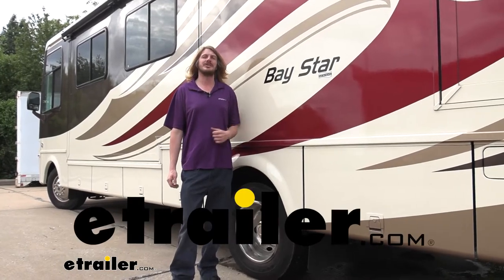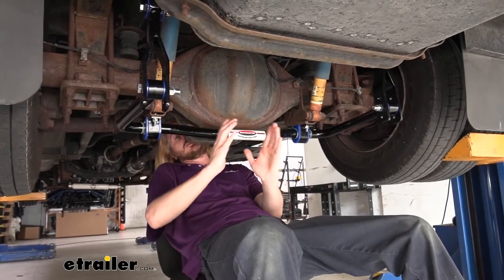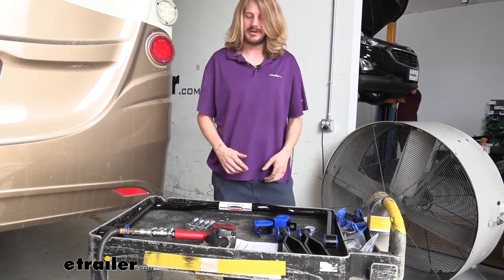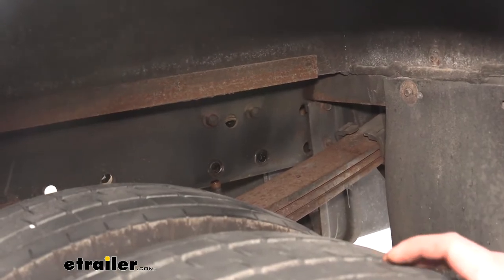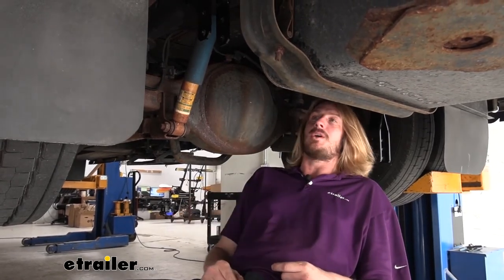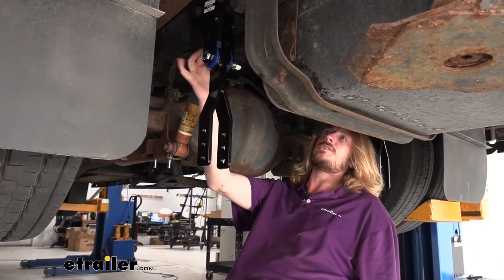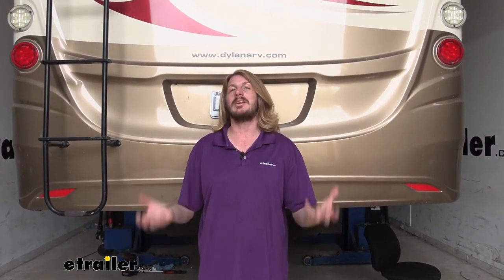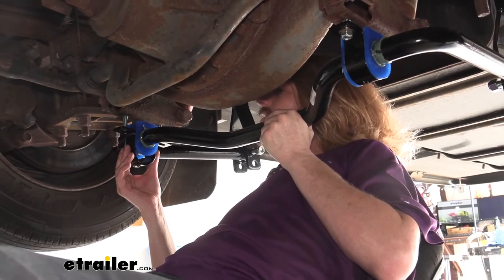etrailer | Install: Roadmaster Rear Anti-Sway Bar on a 2013 Newmar Bay Star Motorhome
Hi there, Newmar owners. Today, on your 2013 Newmar Bay Star, we're gonna be taking a look at and showing you how to install Roadmaster's rear sway bar. The sway bar here that we've put on from Roadmaster is an additional rear sway bar that you'll add to your motor home. So it's not a replacement sway bar. So if you do have any kind of damage or something like that to your factory one, you would wanna take care of that, but you can still add this to get even further anti-sway benefits. Our factory one's located here on the front of our differential, our rear axle here.

But the one from Roadmaster that we install goes just behind the rear axle here. So they will work together in conjunction to help minimize sway. We can kinda see here how it's going to work. So if we look, it is attached to our axle with the bushing clamps on each side. The arm goes out and it connects to our hangers here, which go up and connect to the frame of the motor home.

So as you're driving down the road, you know, your axle here is always gonna be planted on the ground, pushing your motor home down the road. But your suspension has the weight of all your rest of your motor home on top your frame here. So as you're driving down the road and a big heavy wind hits, it tilts with the suspension, and you're gonna get some sway. You also get that from hard turns, potentially from potholes and stuff that you hit out on the road. So our arms here, well, they're in this position just like this.

And it's attached to our axle, which is always gonna be steady, and our motor home can sway on top of that. So if our motor home was to sway, we'll just do an example that it sways towards the passenger side. Our motor home's tilting this sway. So that means the frame there is gonna come down and get closer to the axle. Well, when it does, this is a solid piece.

So that has to push down on this arm, and it twists this sway bar a little bit. Twists it like that. Now, the opposite side, since it's tipping this way, the frame's actually getting pulled up a little bit away from our axle. So our twist is happening like this in our bar. And when the bar twists, you know, it doesn't want to twist. So it wants to be in its normal resting state like you see it here. So it's gonna pull back to remain in this position. That's how our front sway bar works at the front of the vehicle. That's how the factory one here works. We've just gotten more beef and more metal now here to prevent that sway from occurring and minimizing how much we get if we do start to get sway. When you have sway occurring and it becomes excessive, you actually sway so far to one side. And then, when you come back, you'll actually go beyond center and sway the other way. And you kinda settle back out. By adding additional sway bars in here, it minimizes that to the point where you may not even have any crossover above that, like straight up and down threshold. You might just go back and then just straighten right back up. So it makes a big difference. And the controllability of your motor home, you've got a lot more control when things are stable on the inside. You feel a lot more confident when taking turns. So we are gonna be taking this on our test course. So that way, you can kinda see some of that in action. Now, Roadmaster does also make replacement sway bars for your front axle. So that way, you can get a bigger, beefier one up there. That one is gonna be your replacement. It's not an additional one like the rear here. I highly recommend that. These motor homes are beasts, so they need these upgrades to just help tame it and make it more controllable and comfortable for you, to help you relax a bit when driving, give you more energy when you get there. In addition to sway bars, I would also recommend SumoSprings. You can get those here at etrailer for both the rear and front axle. They also help to prevent sway and dampen out any impacts you have on the road as well as providing a little bit of assistance for your suspension, carrying the weight of this big old motor home. Lastly, I'd also recommend a steering stabilizer, which installs in the front on the drag link bar that goes across. And what that does for you is whenever you hit a pothole or something, you've probably been in your motor home and you hit a pothole, and it jerks the wheel real hard to the left or to the right based on where that pothole was. That stabilizer has a shock dampener in there that will absorb some of that road impact, so it doesn't jerk as hard. And it also has a spring mechanism on it that is set at the center position. So if it do